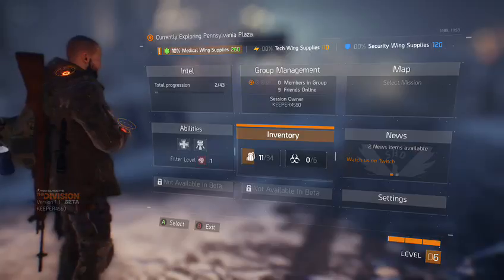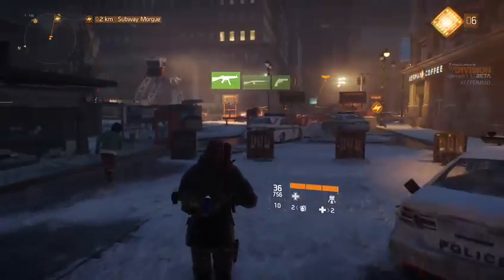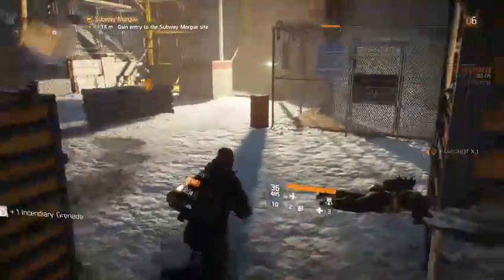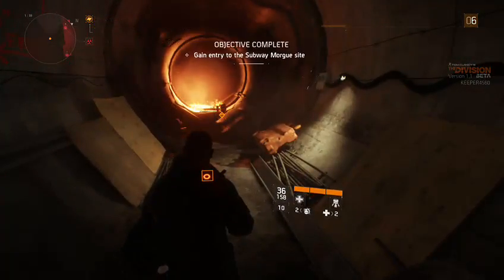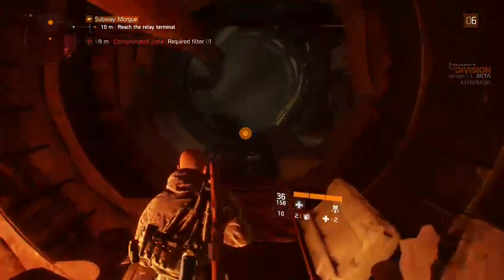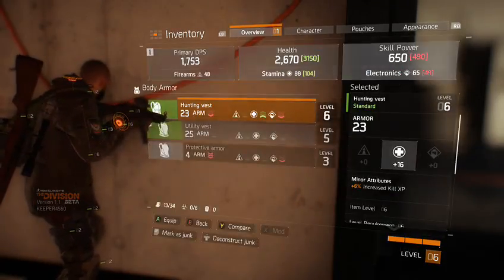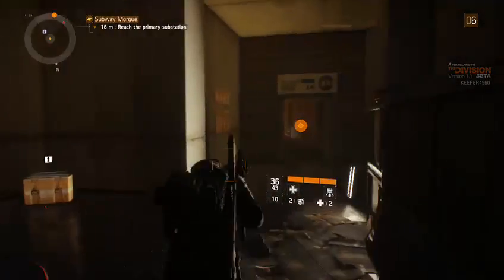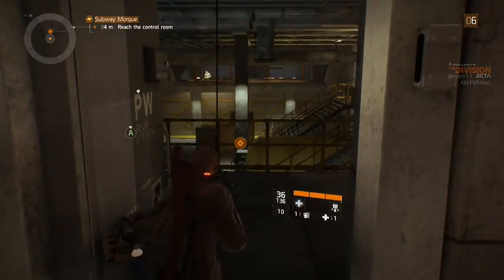Tom Clancy's The Division Beta Review #01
After not playing any Tom Clancy games for quite some time, I figured I would give the Division Beta a whirl. Come join me as i talk about what I like/dislike, and maybe some funny stuff on the side.